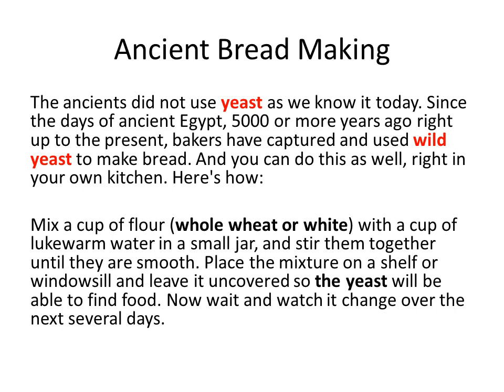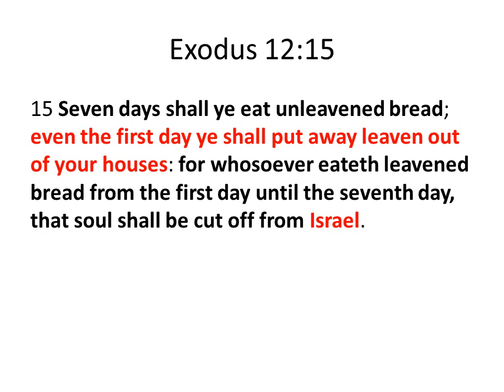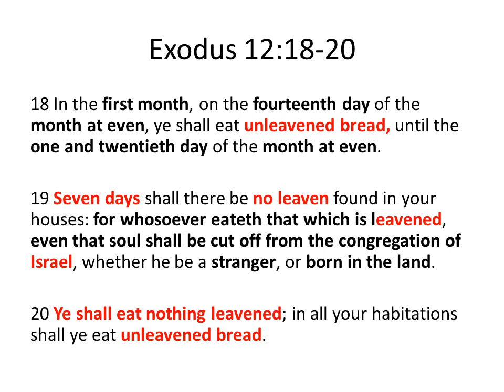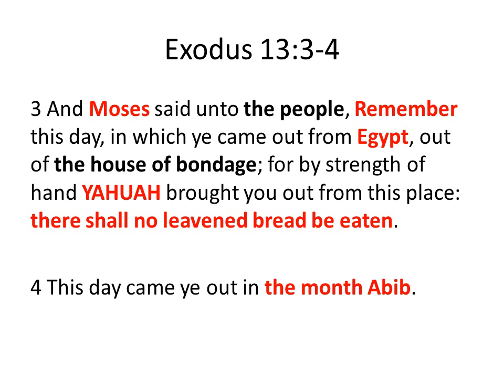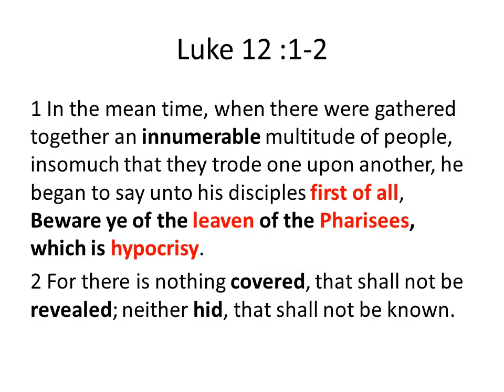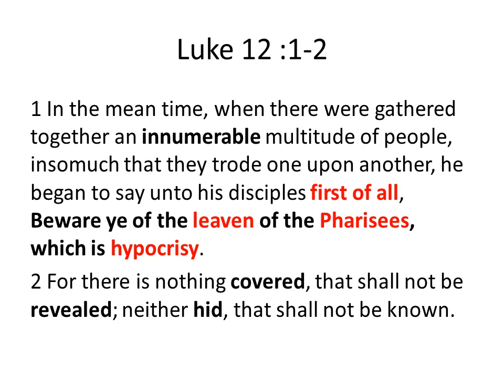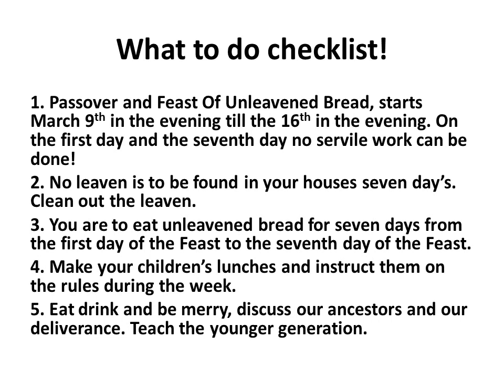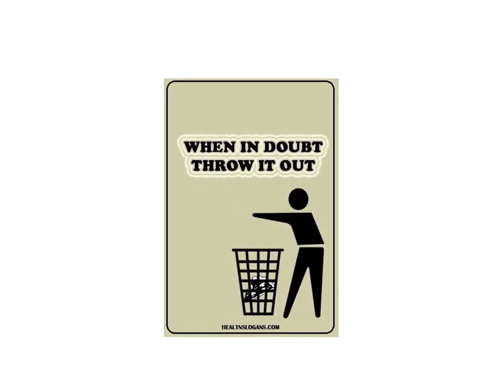Feast of Unleavened Bread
What was hidden now must be revealed!